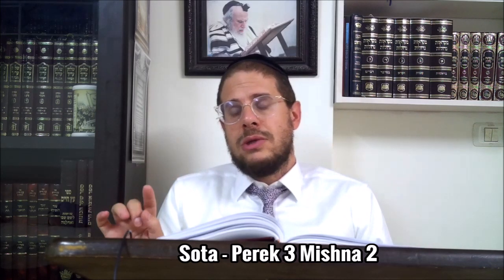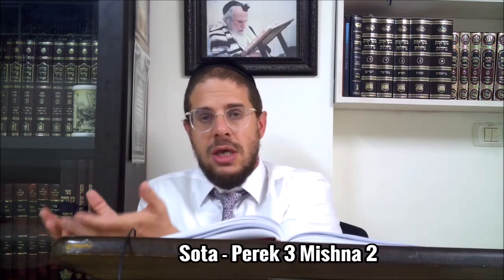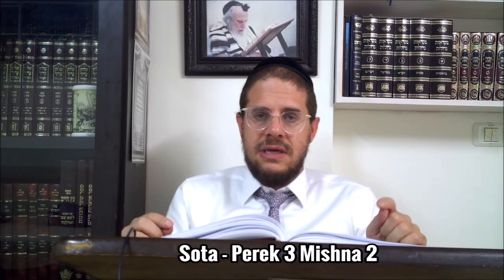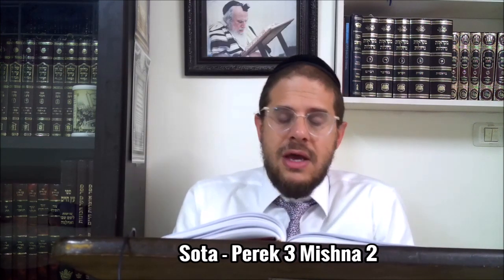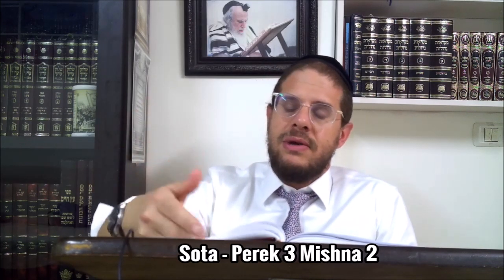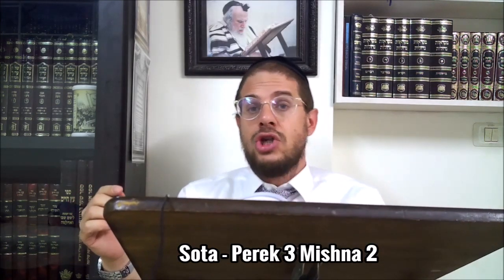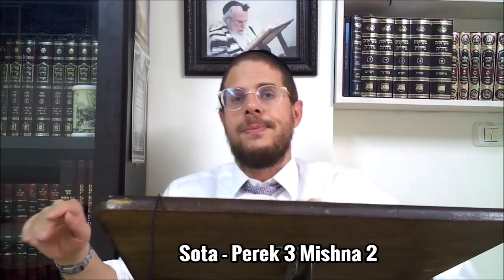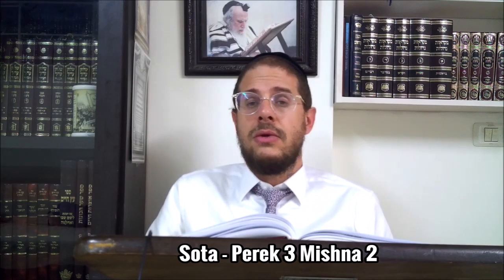Sota - Perek 3 Mishna 2 - Lun. 7 Kislev 5784